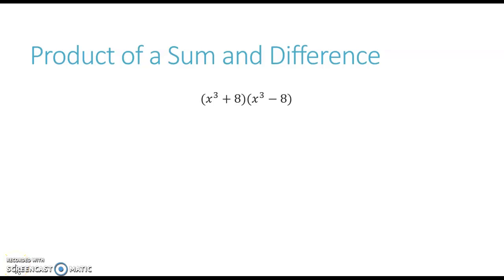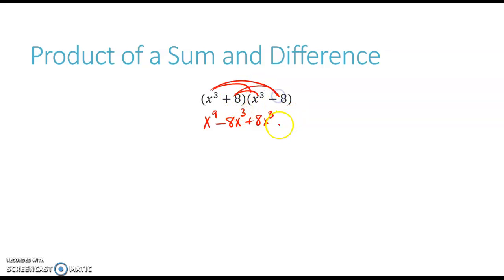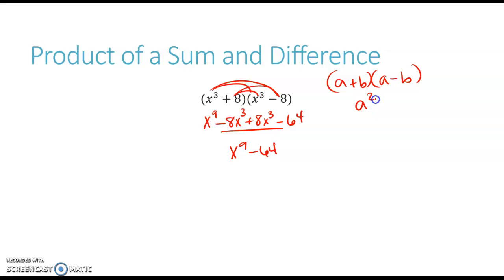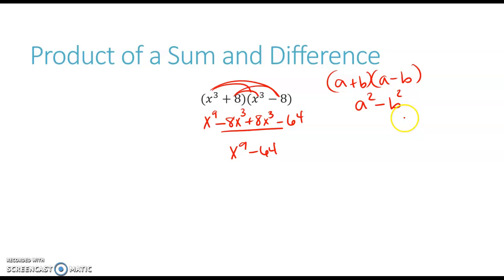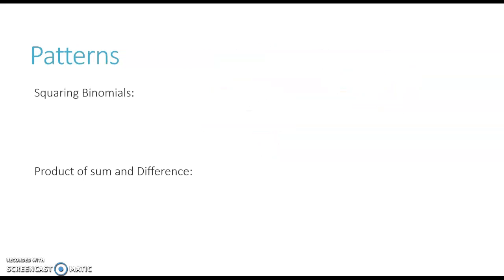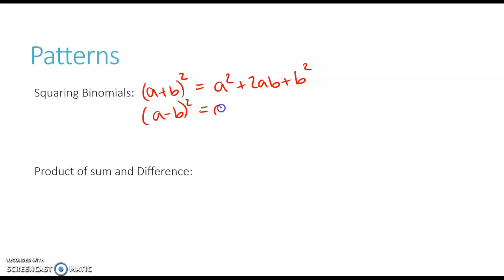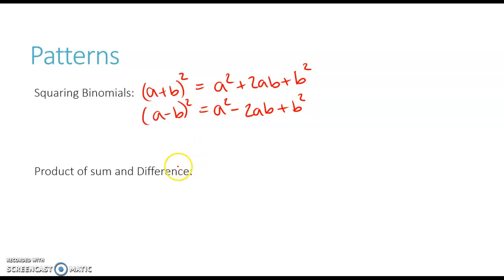8.4 Product of Sum and Difference